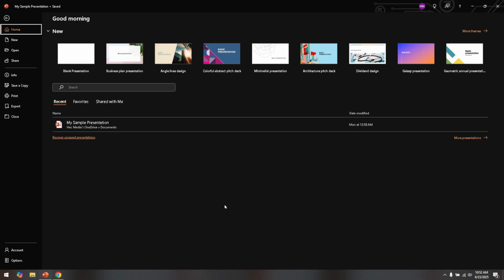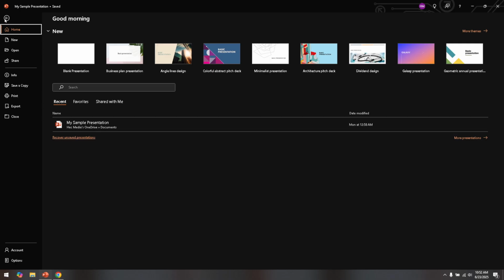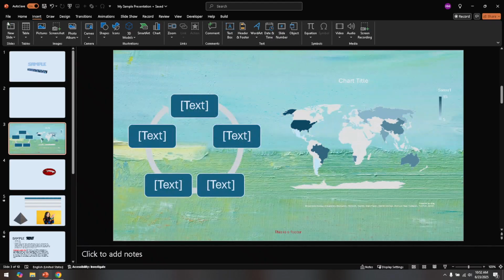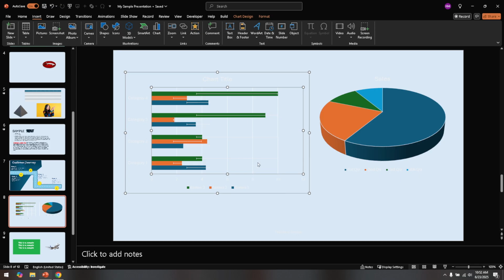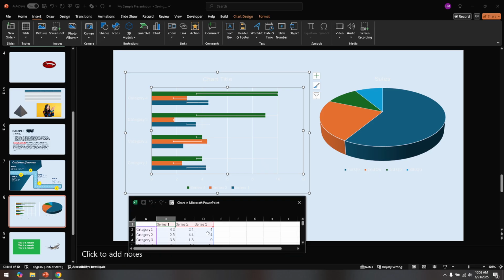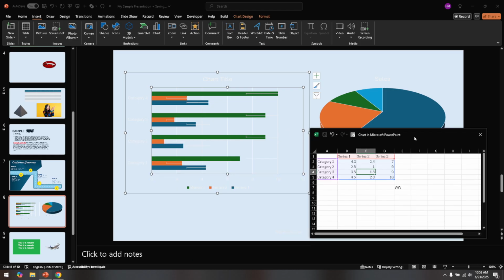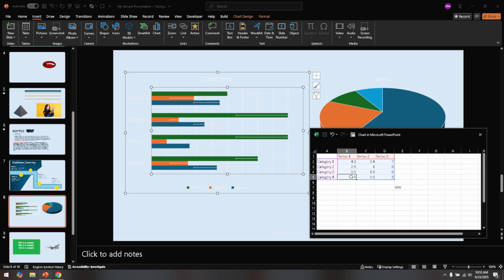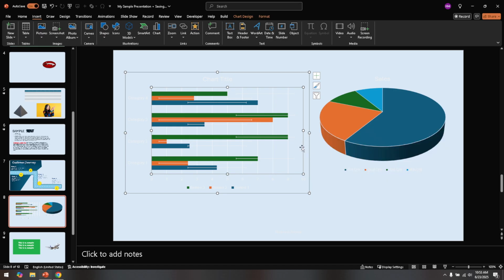How To Edit Graphs in Powerpoint [2025 Full Guide]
In today's video we will show you powerpoint,animated slides in powerpoint,powerpoint tutorial,powerpoint tips,how to create 3d bar graph slide in powerpoint,how to create a 3d graph in powerpoint,powerpoint animation tutorial,charts in powerpoint 2016,powerpoint tricks,microsoft powerpoint,powerpoint animation,how to animate graphs in powerpoint,powerpoint presentation,powerpoint tutorial for beginners,how to create org chart in powerpoint,how to use powerpoint,graph animation in powerpoint